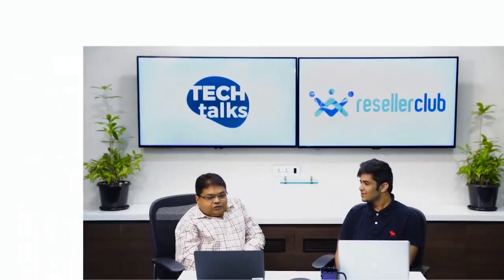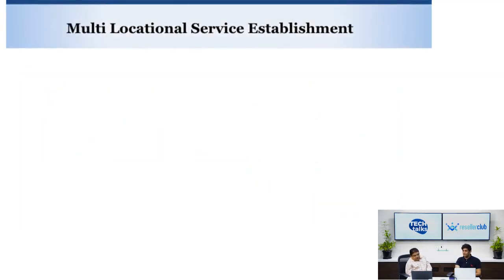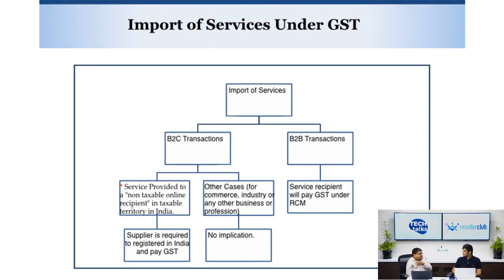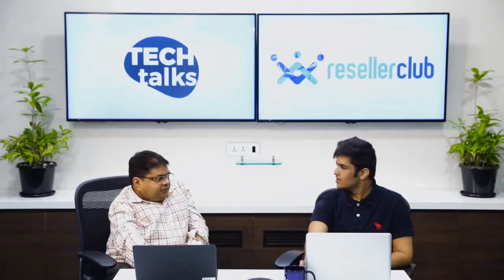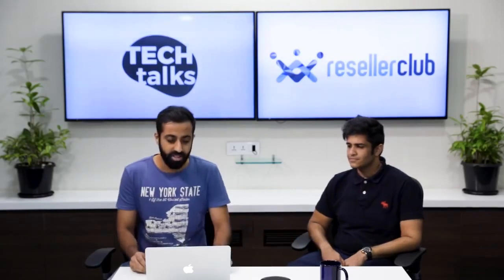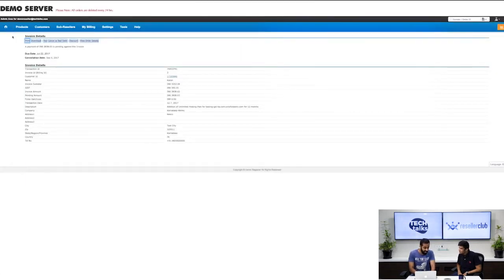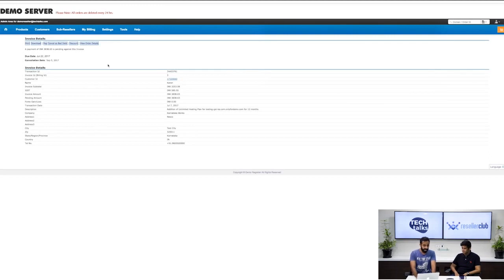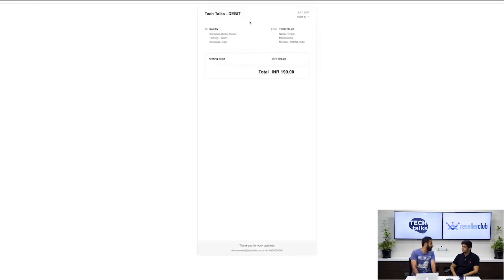TechTalks by ResellerClub EP 2: GST and your Web Design/Development & Hosting Business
Join Chandresh from our finance team & Karan Bhujbal from the Product Management team as they run you through on how the newly implemented Goods & Services Tax by has an impact on your business.

Here's a brief outline on what Chandresh and Karan cover in this episode:

-What is the GST
-A comparison to previous tax structures
-Taxes replaced by GST
-Dual GST
-Single Location Service Establishment
-Multi Location Service Establishment
-Important concepts to know
-Domestic and International Place of Supply Rules
-Input Credit Essential Conditions
-Import of Services under GST
-A quick overview of compliance-The changes in the ResellerClub Order Box System with regards to GST.

Here's the clip from the episode above only on the system walk-through (18 mins)

More great resources to check out :

How to choose the best hosting billing system for all your needs